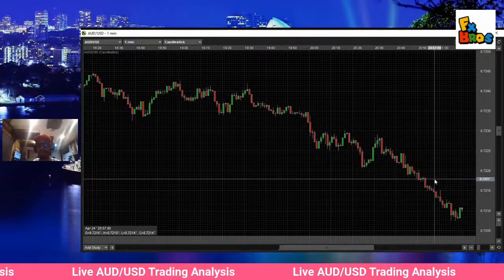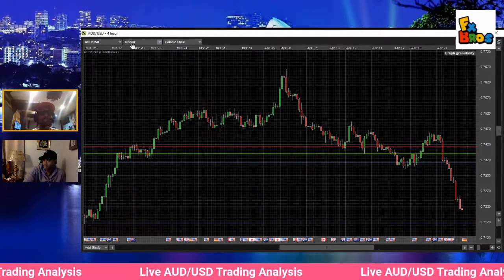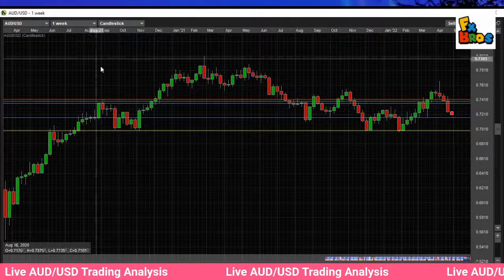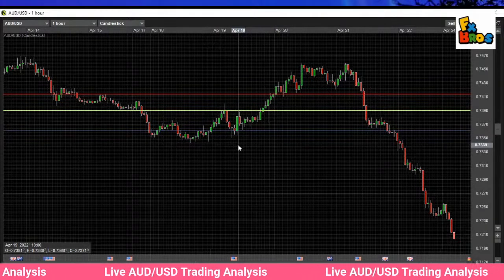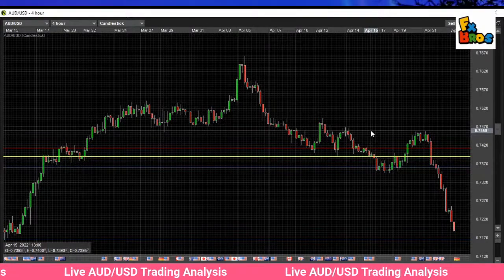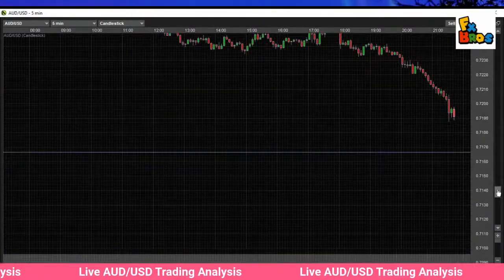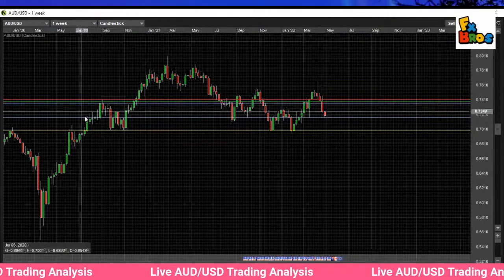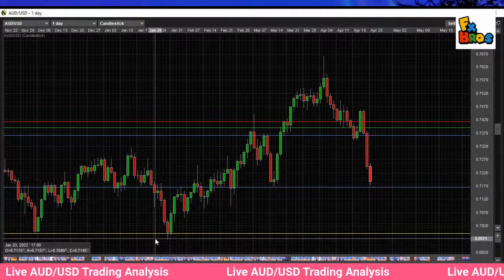FXBros Live Trading Analysis AUD/USD week 4/24/22